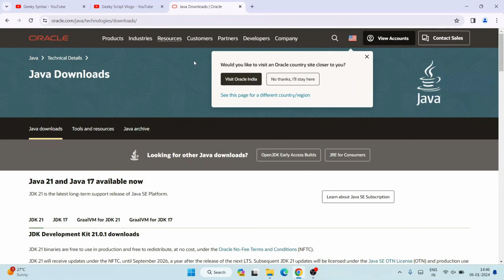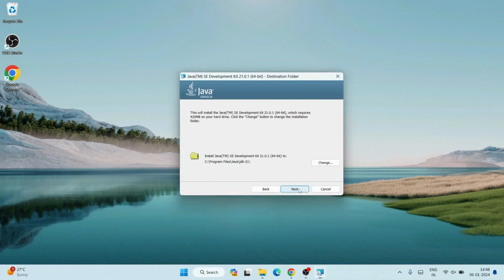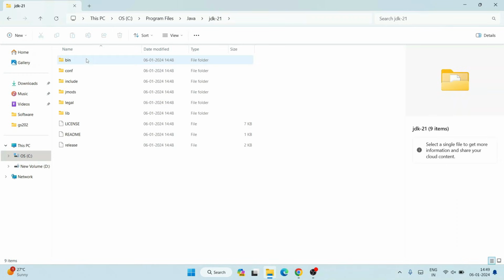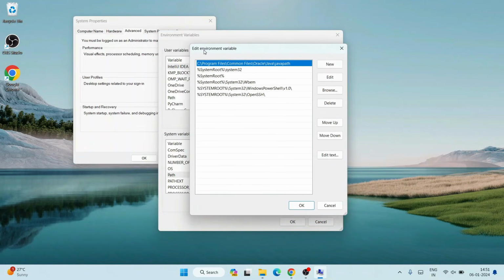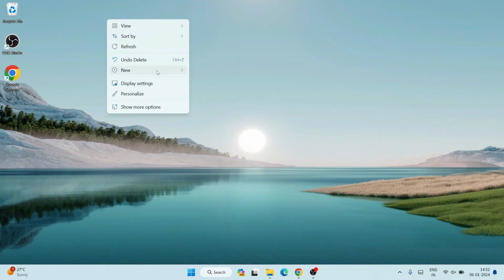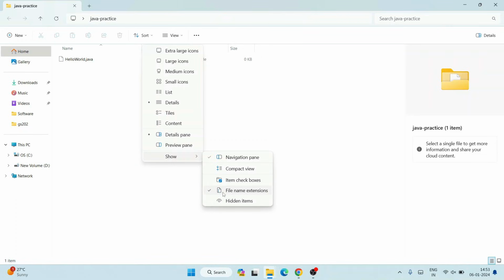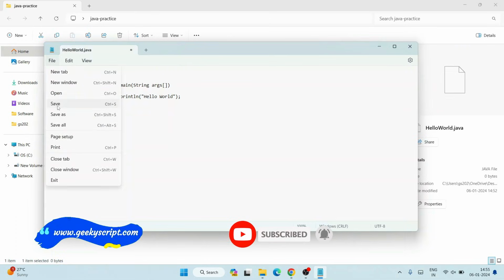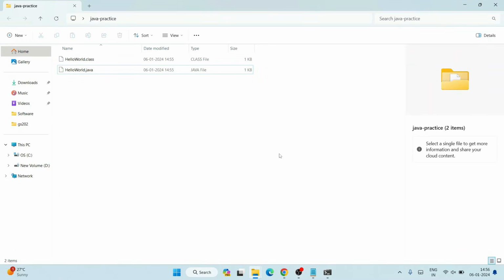How to Install Java on Windows 10/11 [ 2024 Update ] setup JAVA_HOME, JDK Installation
Hello Everyone! Today in this video I am going to step-by-step guide you on How to install Java JDK with JAVA HOME on Windows 10. Windows (64-bit)

for installing java.

Now let's begin our Java 21 Installation.

Step 1. How to Download Java 21

Find the installation file and then simply click on it for download. You need to click the Oracle License agreement. Download the JDK as shown in the video as per your operating system. Here is this video we showed how to download and install Java on Windows 10.

Step 3. Now it is Highly Recommended to also install IntelliJ IDEA IDE:

A detailed Video on compiling and Executing a HelloWorld Java Program in Eclipse IDE is